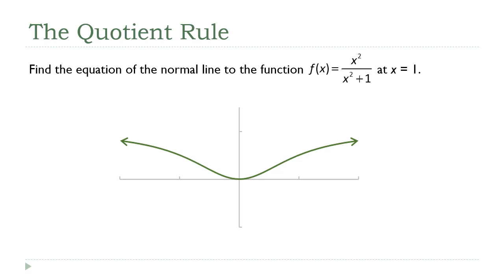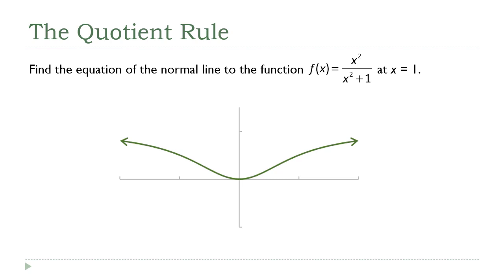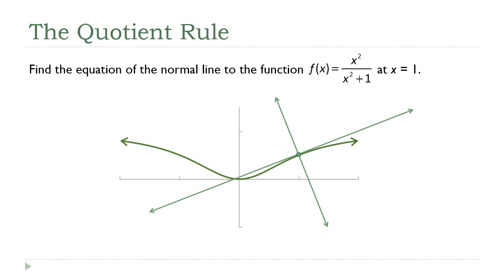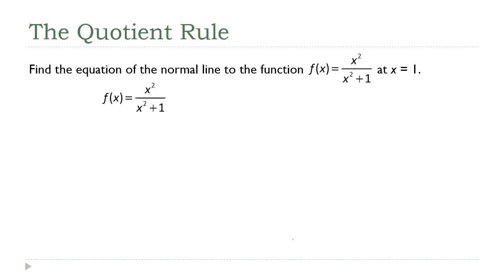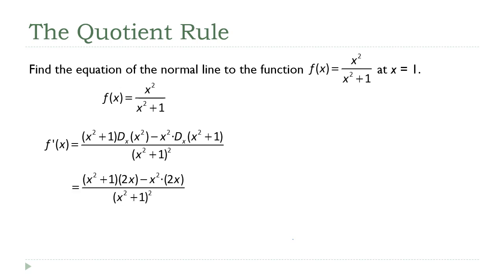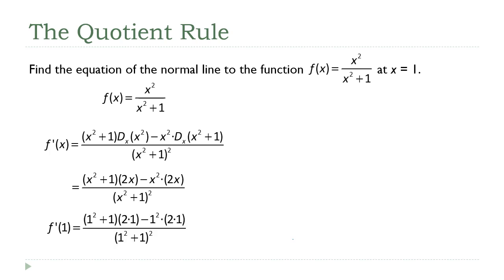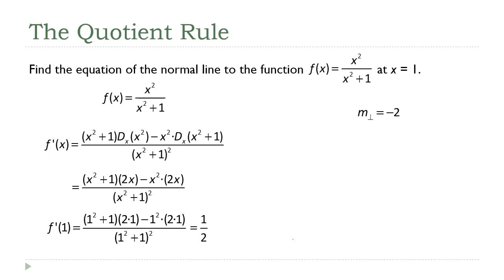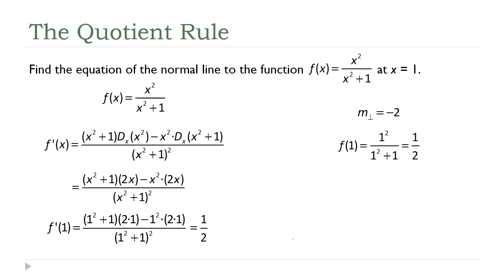The Quotient Rule Example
In this example, we're going to see a variation on the classic "finding the equation of a tangent line".  Instead of the tangent, we're going to use the Quotient Rule to find the equation of a normal line to a curve.